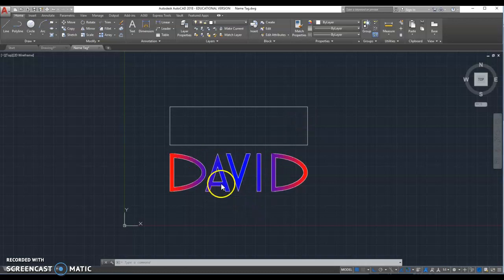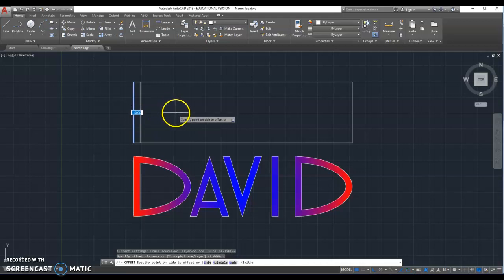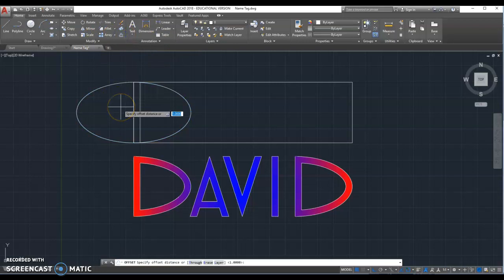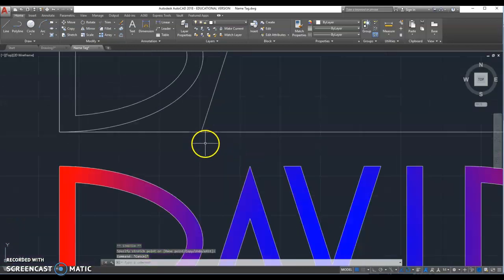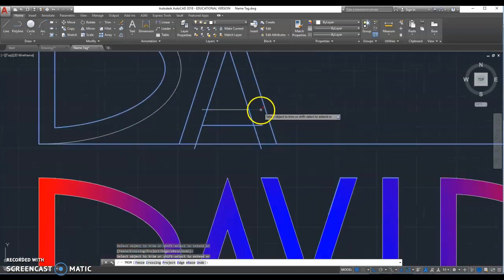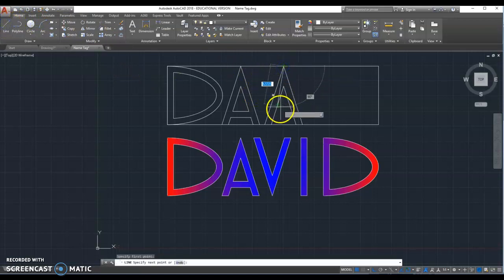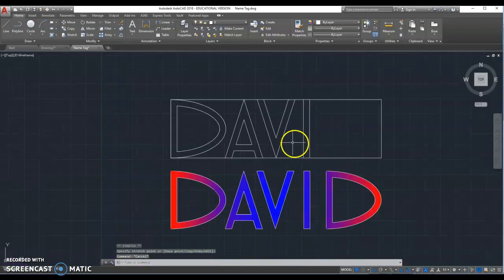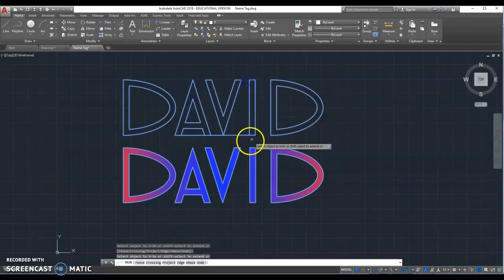Name Tag w/color